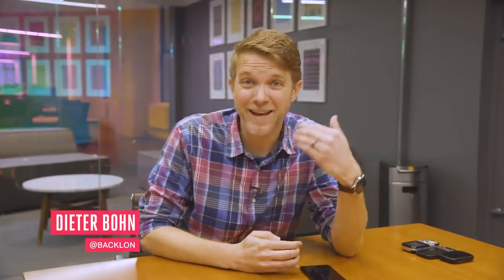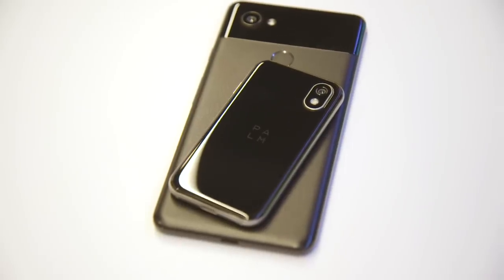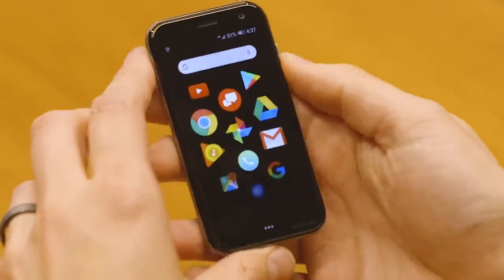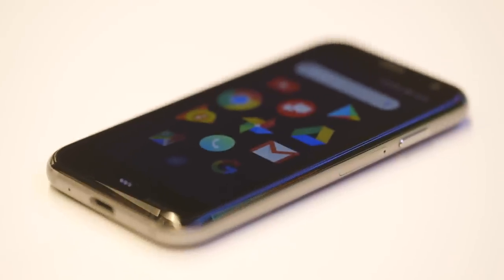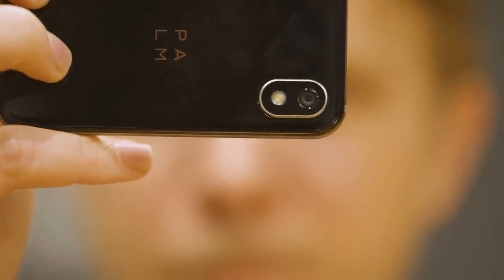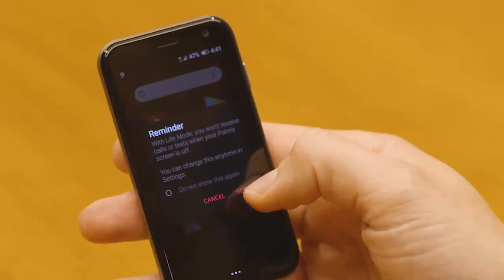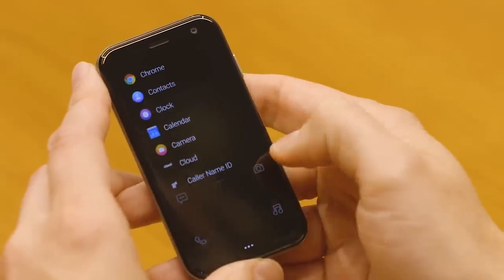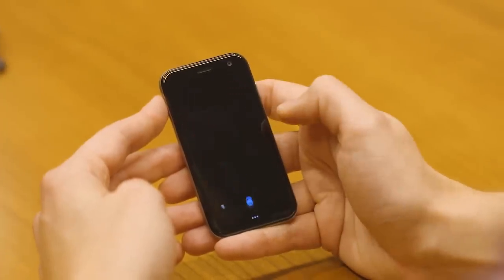Palm Phone hands-on: an Android phone for your phone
The Palm phone is basically a tiny phone…to go with your everyday phone. A San Francisco startup has bought the Palm name, but can they keep the ethos? This new Android phone they're releasing exclusively to Verizon is meant to be your secondary device, a tiny little thing for the weekends. Our question – does your phone need a phone?